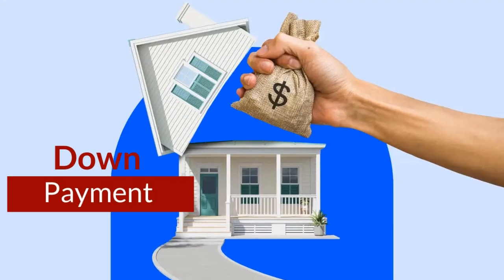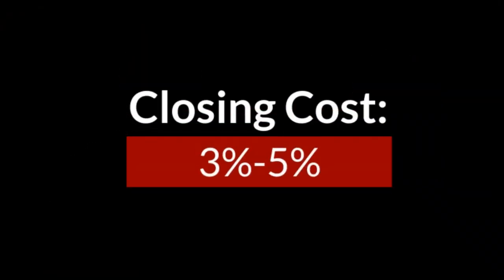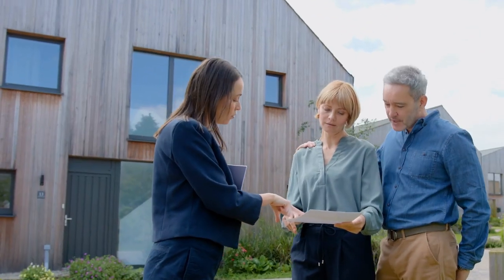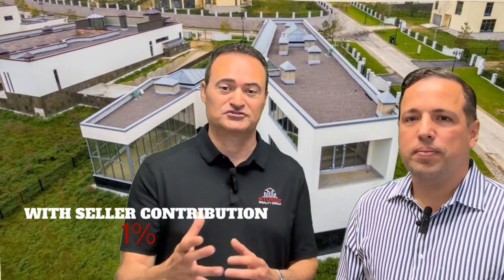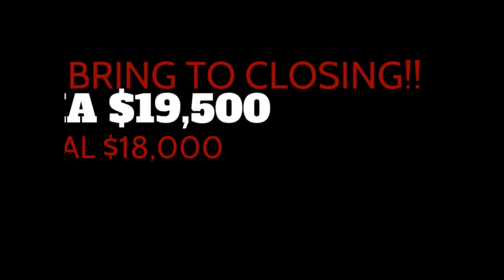The ONE Thing You MUST Know Before Buying a House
Buying a home is a major investment, and several key factors should guide your decision. Location is crucial, considering proximity to work, schools, and amenities. Setting a clear budget and getting pre-approved for a mortgage ensures financial readiness. The size and layout should fit your current and future needs, while researching the neighborhood helps assess safety, community, and resale value. A home inspection is essential to avoid costly surprises, and understanding market conditions can help you negotiate the best deal. Taking these factors into account will help you find the perfect home with confidence. 🏡✨

🏠 About Sturgis Realty Group:
The Sturgis Realty Group has been helping buyers, sellers, property management and investors for over 15 years. Put our experience to work for you! Gamalier (SRG’s Owner/Broker/Head Realtor) and Alan (one of SRG’s top Realtors).

👉 ¡Hablamos español! Si está buscando para comprar, vender, comprar casas de inversión, servicio de manejamientos de casas, rentar su hogar, comprar o vender su negocio usted llego a el lugar perfecto.